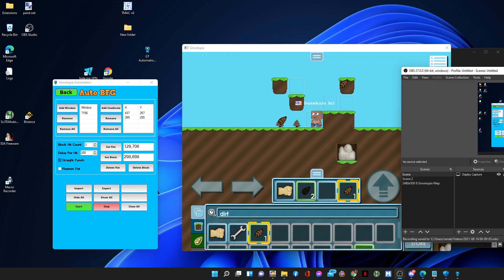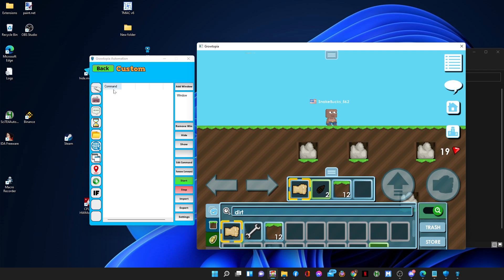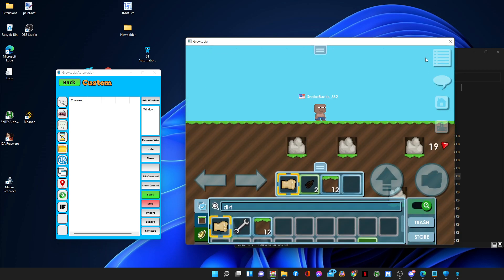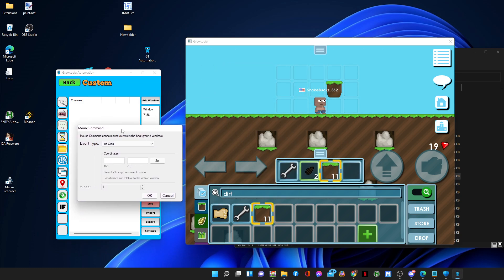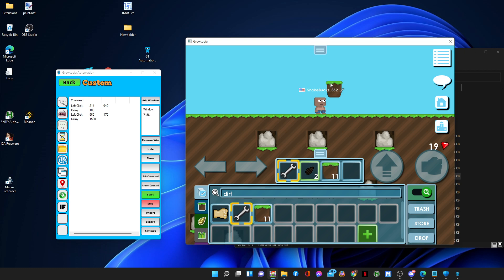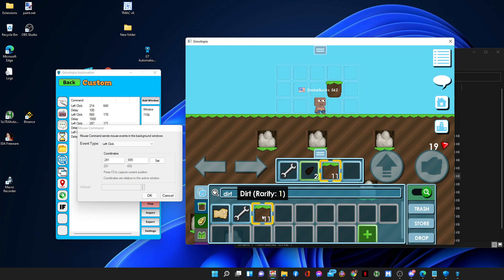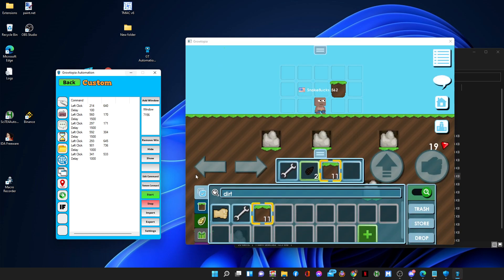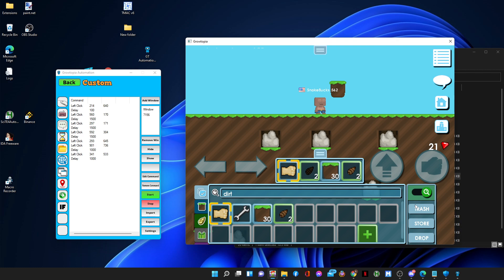Chichiya Recreated Macro Recorder | Chichiya GT Automation Custom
Ever used Macro Recorder but wanted to run it in background? We have recreated Macro Recorder and it would run on the background!

Growtopia Automation  | Custom

If you want to join our ph facebook messenger group chat, message me in my facebook.